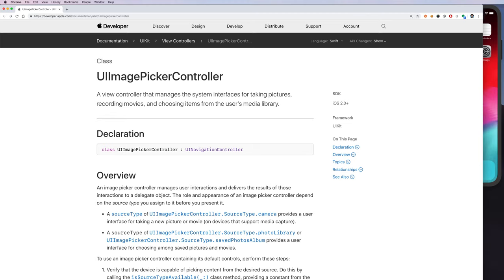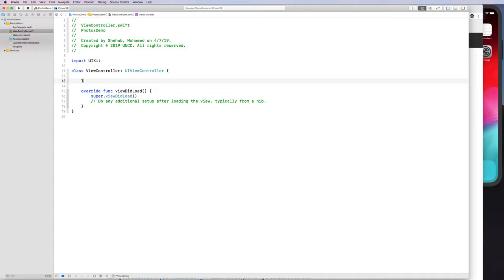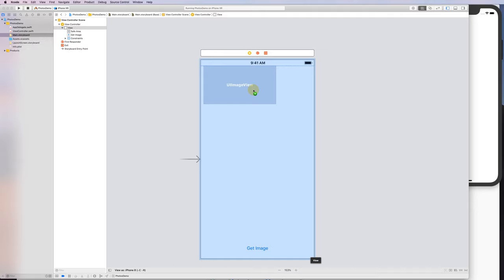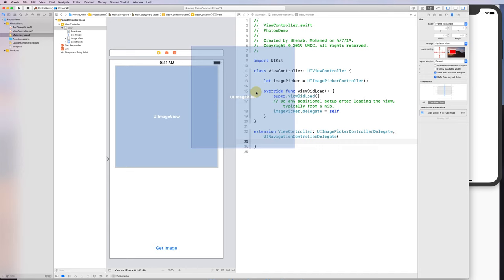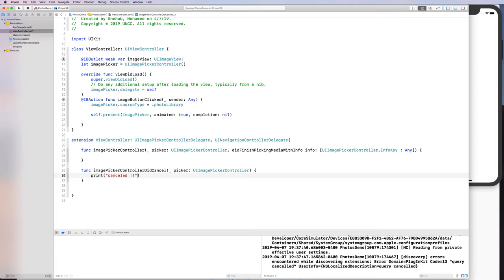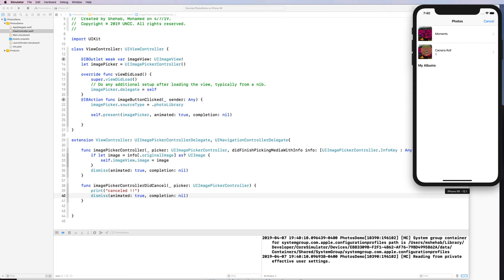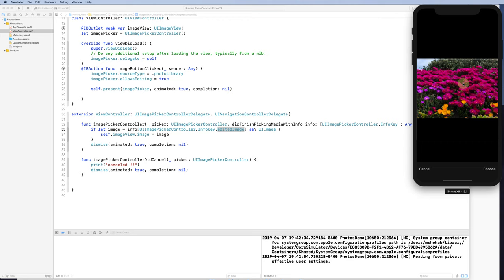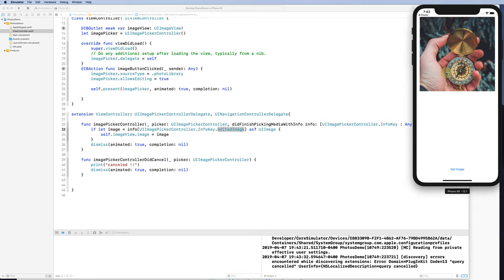Overview of UIImagePickerController